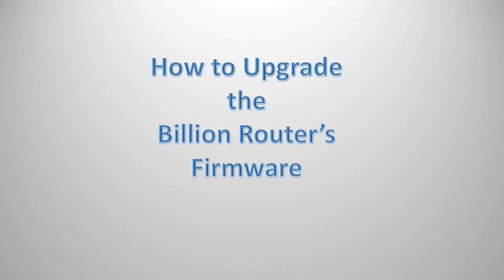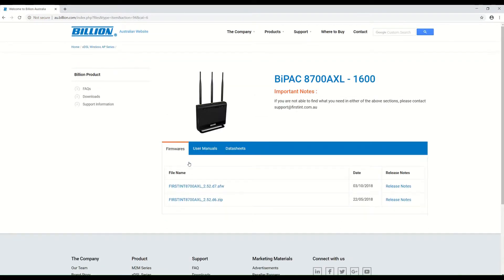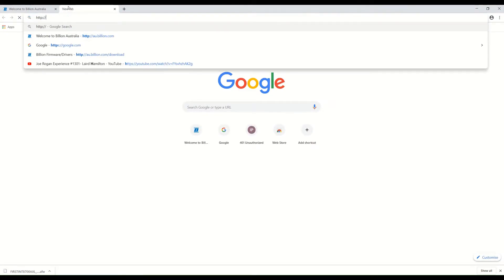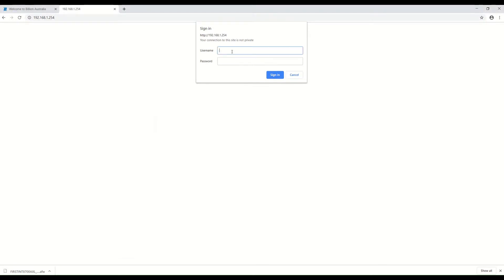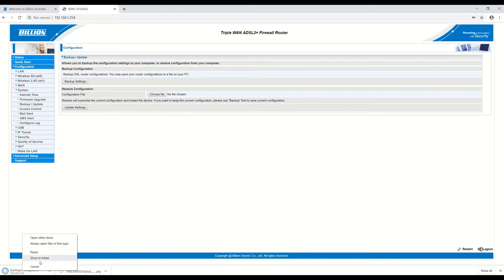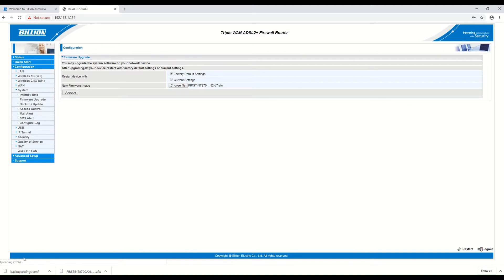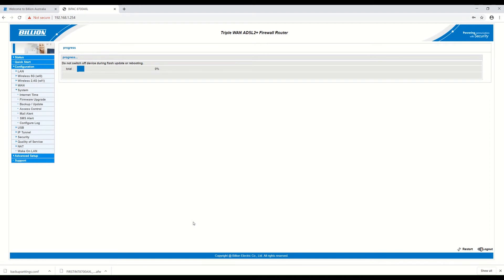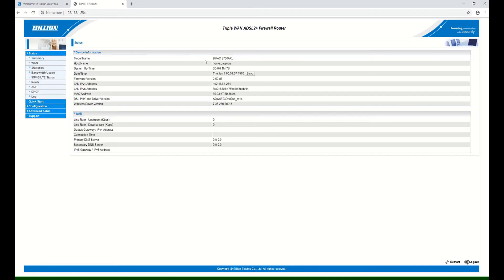How to Upgrade the Firmware of the Billion Router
This video will show you the step by step procedures on how to upgrade the Firmware of the Billion Routers.